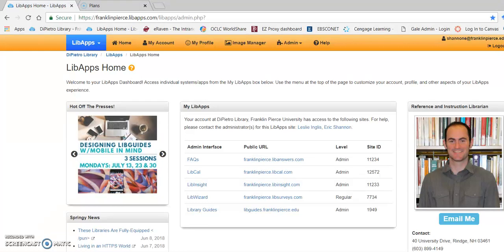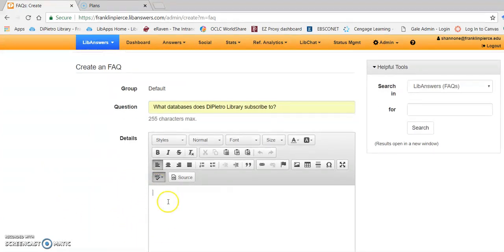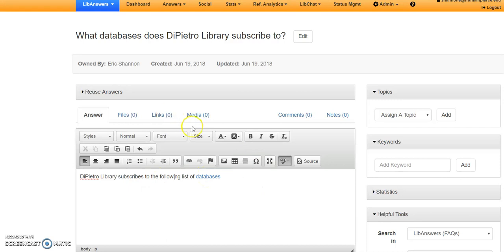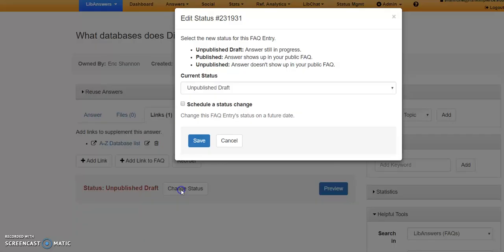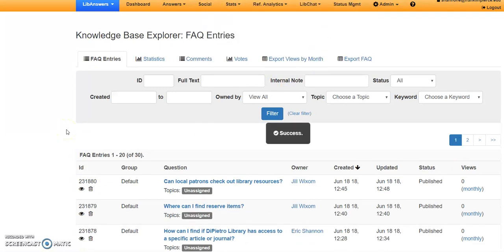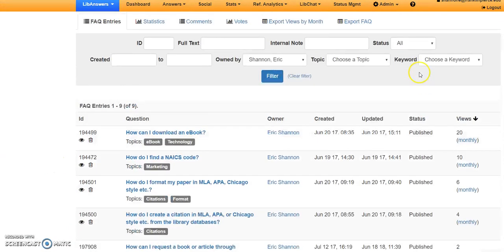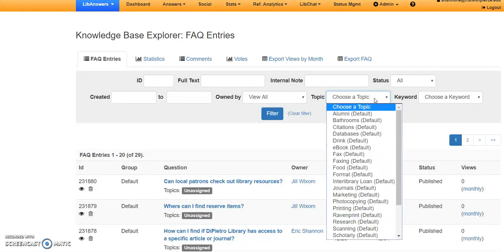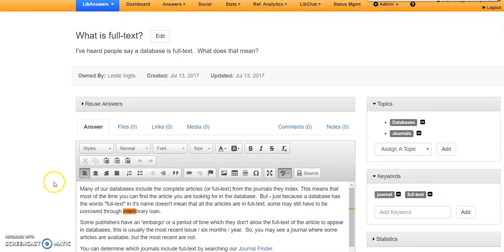Creating and Editing Library FAQs